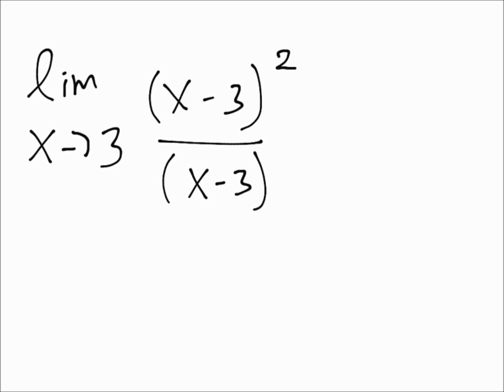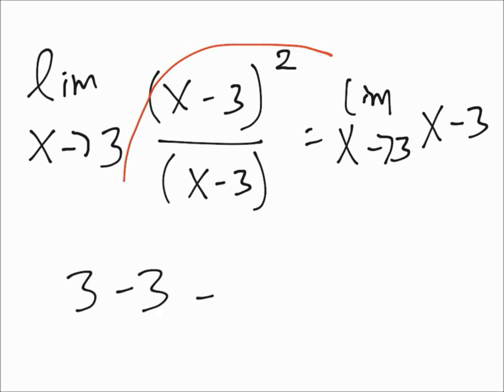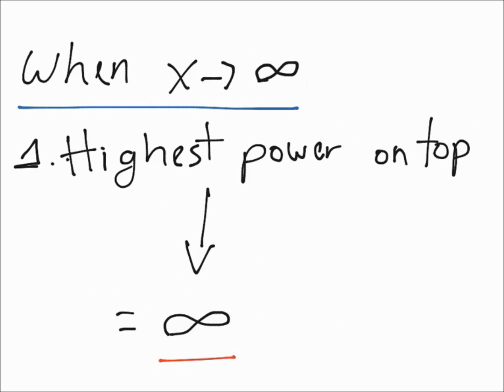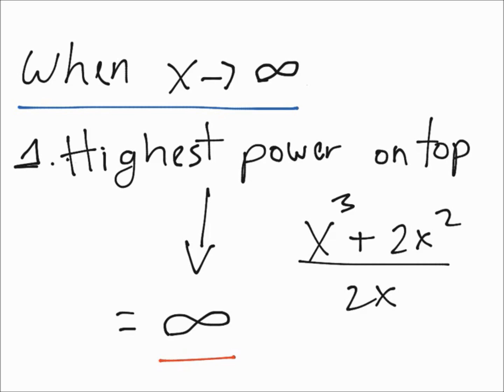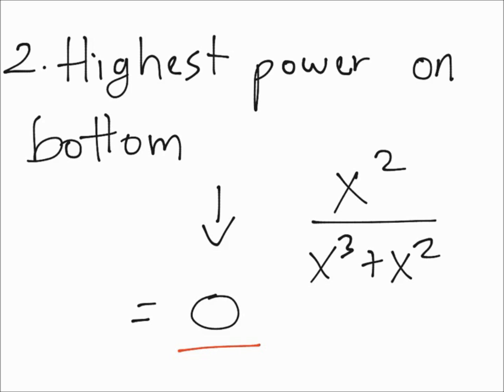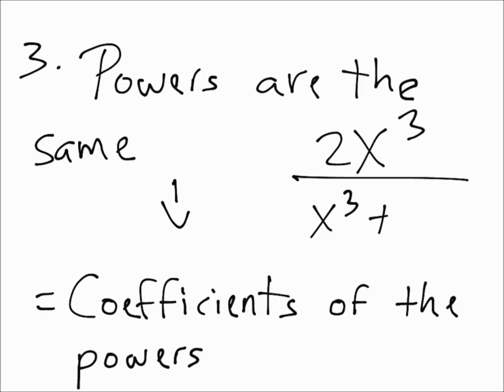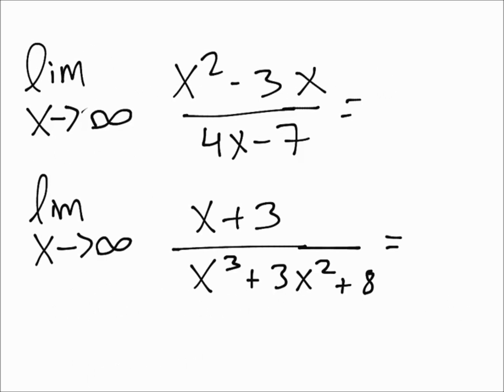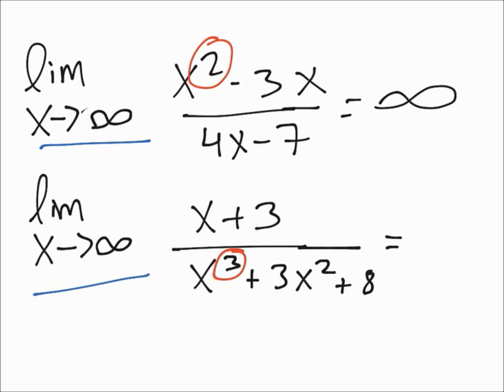Limits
This video gives a brief overview on limits and explains mostly limits that approach infinity.